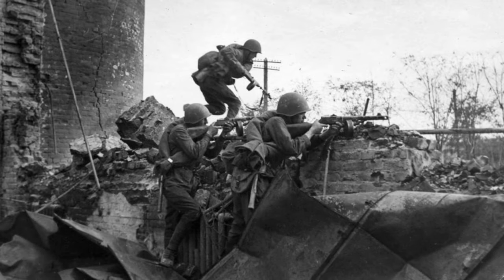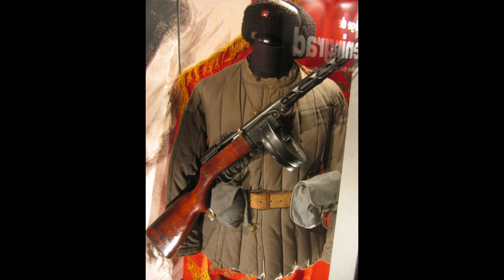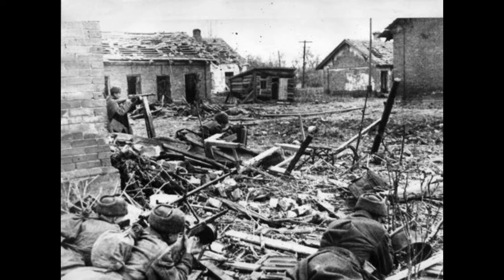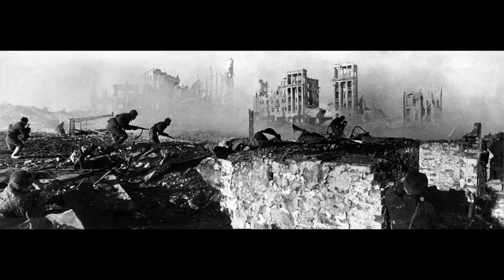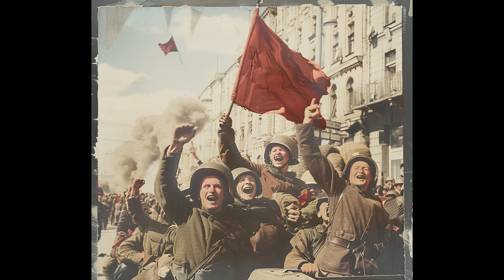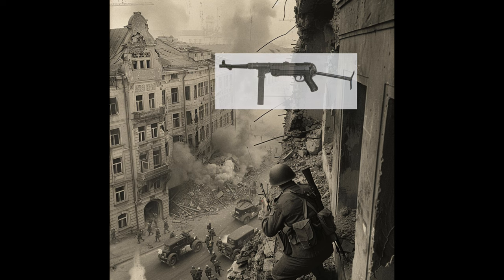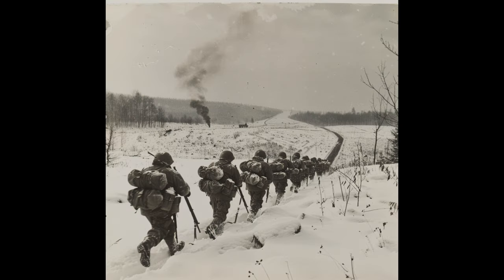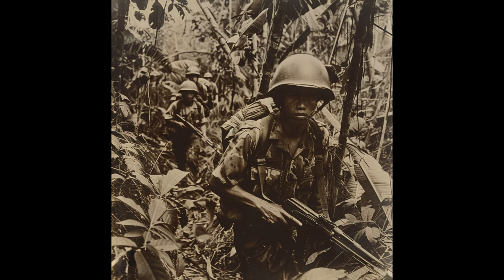Guns with History: PPSh-41 - Icon of Soviet Infantry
Join us on this episode of "Guns with History" as we dive into the fascinating story of the PPSh-41, the Soviet submachine gun that left a significant mark on World War II. Known for its reliability and high rate of fire, the PPSh-41 became an iconic weapon on the Eastern Front, favored by Soviet soldiers for its effectiveness in combat.

Whether you're a history buff, a firearms enthusiast, or simply curious about military history, this deep dive into the PPSh-41 will provide you with a comprehensive understanding of why it remains a symbol of Soviet military might.

De Desconocido - Original publications: Газета «Известия» 19 сентября 1945 года, Газета «Вечерняя Москва» 18 сентября 1945 годаImmediate source: Государственный каталог Музейного фонда Российской Федерации, Dominio público,